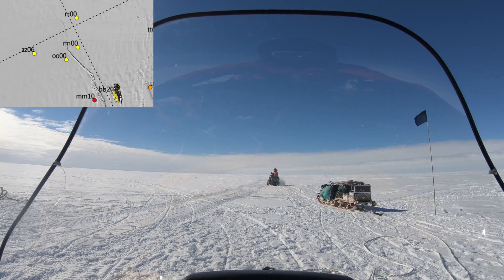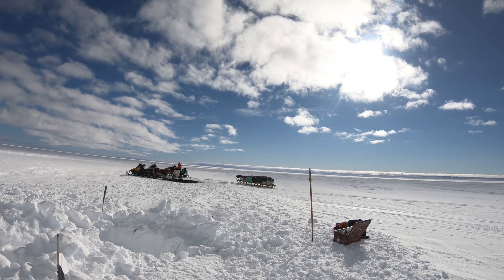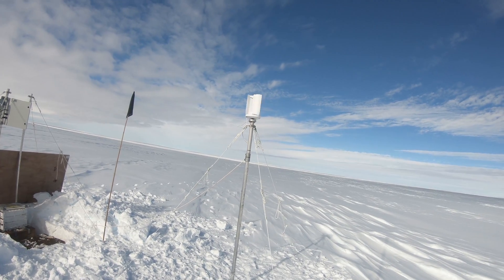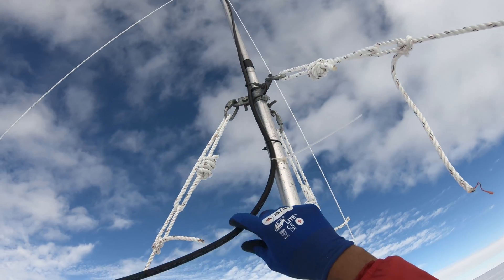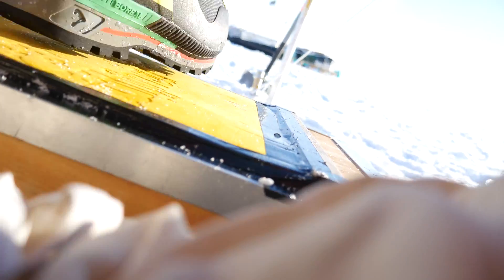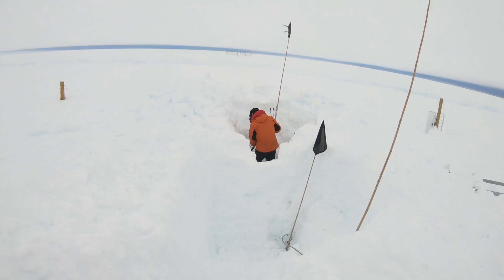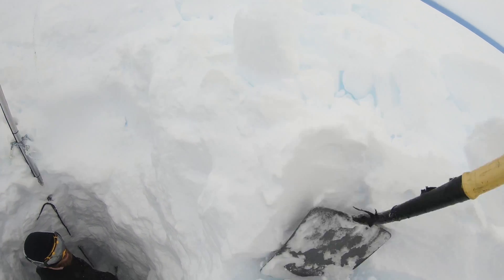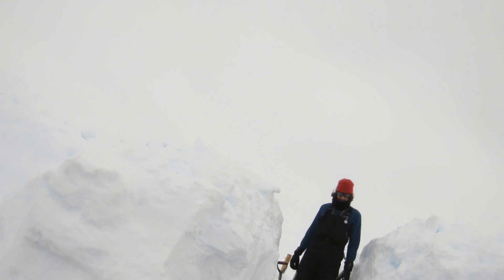Remote Antarctic Science - What we do in the field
Day 2 of our Field expedition to Chasm 1 in Antarctica!